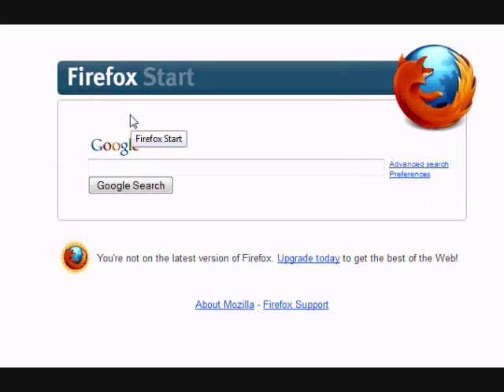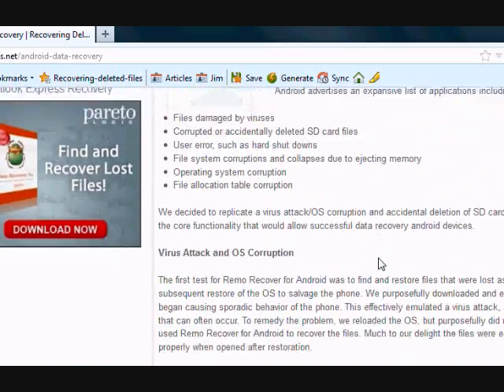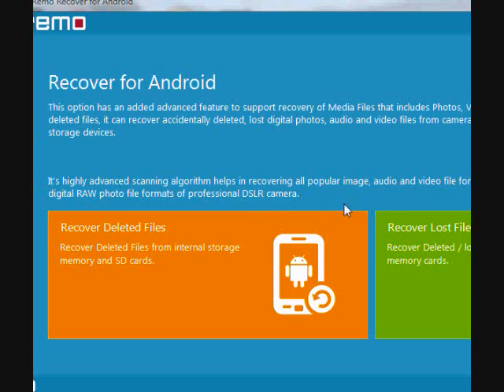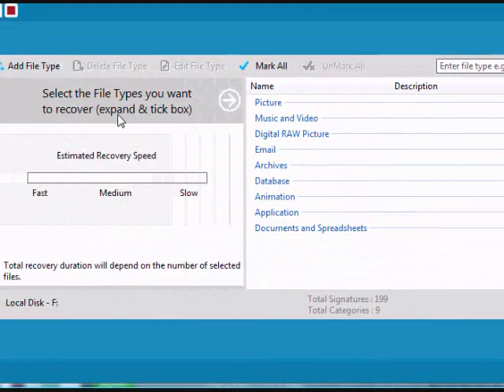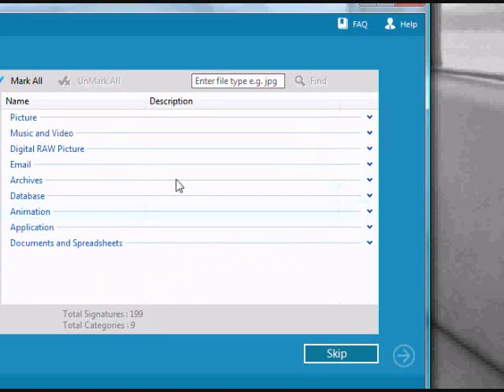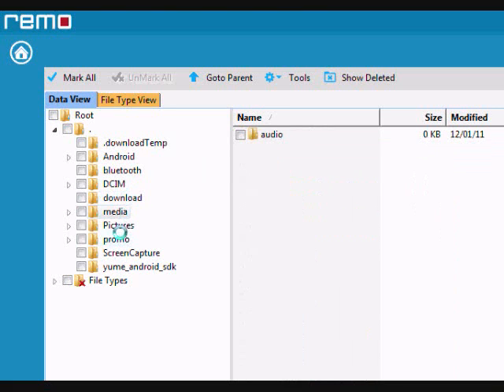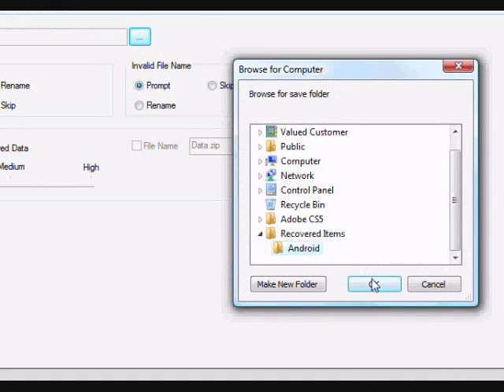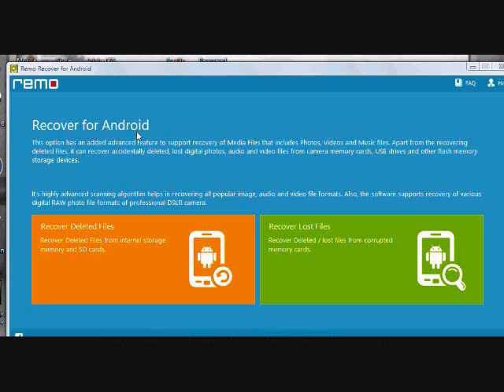Recover Deleted Files on Android In a Few Minutes!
If you need to recover deleted files on your Android phone then you have come to the right place. Watch the video above to find out how to do an Android data recovery in minutes. This step by step tutorial is easy to follow and friendly even for technical newbies. But don't wait until it's too late and you lose your data forever. Scan your Android now by visiting: